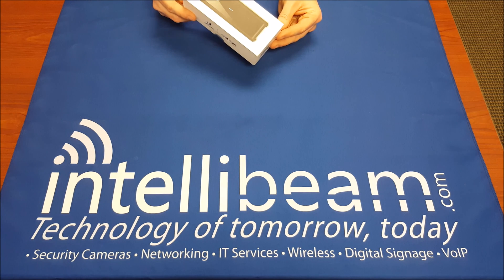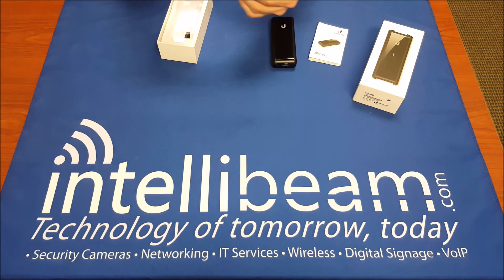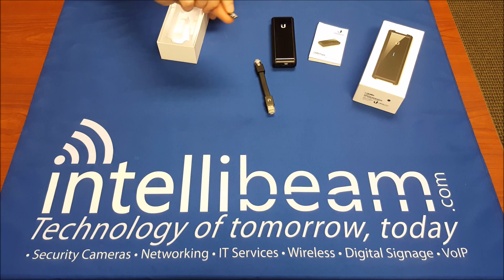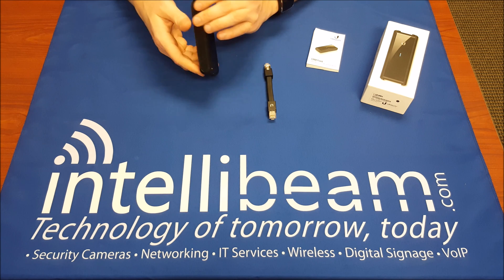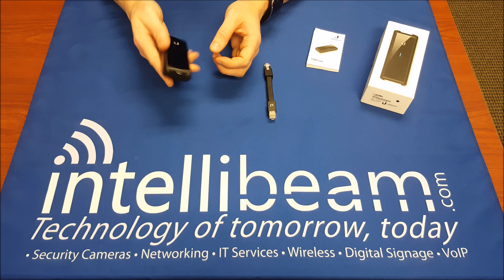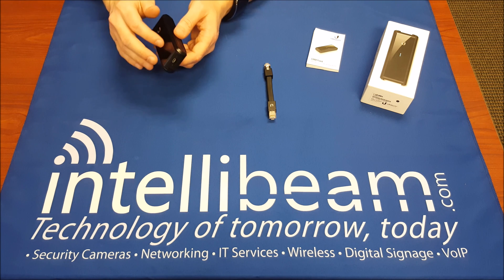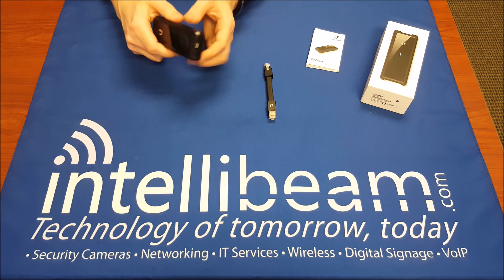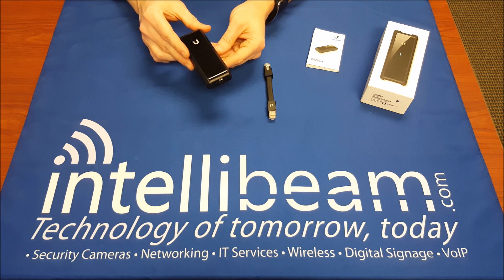Ubiquiti Networks CRM Point (CRM-P) unboxing by Intellibeam.com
The compact CRM Point™ securely runs the U CRM Control™ software on your local network.

Facebook.com/intellibeam
Twitter.com/intellibeam